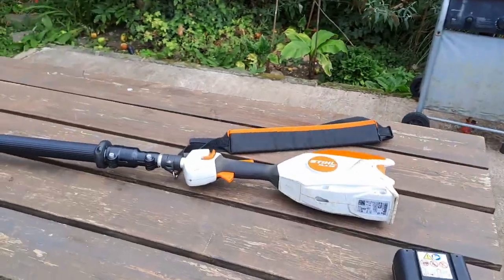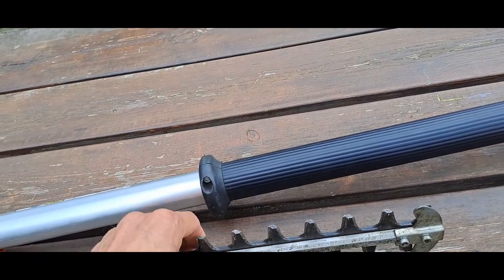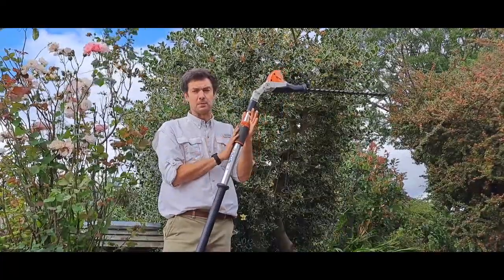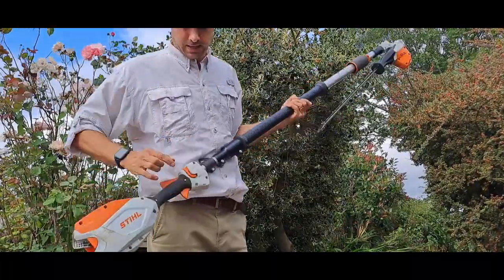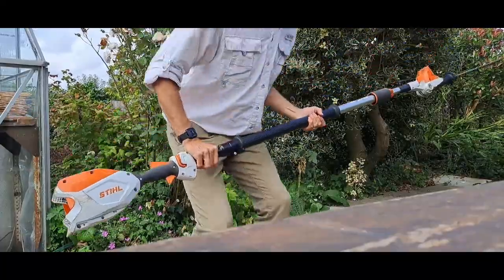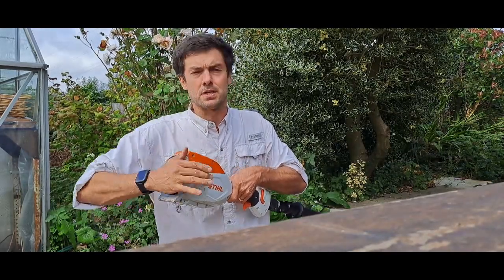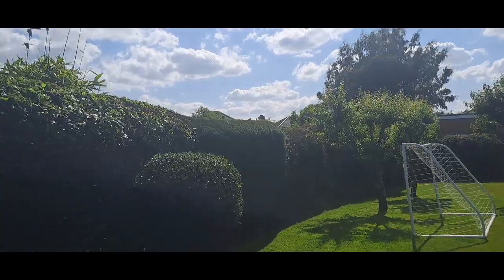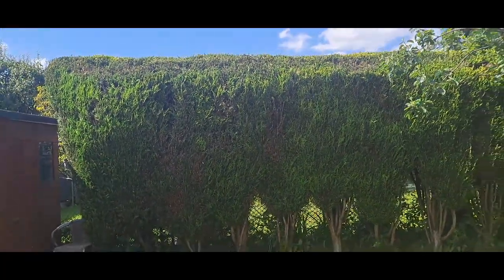STIHL HLA86 - PRO gear for a Professional Gardener - Hedge Trimming.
In this video, Jon discusses the STIHL HLA86. A battery telescopic hedge trimmer from STIHL. With live examples and hands-on experience, Jon highlights some of its main features. Seasonal hedge trimming in 30c heat.

Equipment featured:
STIHL HLA86 Extendable Hedge Trimmer
Henchman Platform Tripod Ladder 12 ft

I'm a professional gardener, maintaining beautiful spaces for brilliant clients.
I simplify techniques to ensure they are accessible, digestible and applicable for people like you.

Comment in my videos as I'm keen to produce motivational, inspirational videos that are relevant to you.